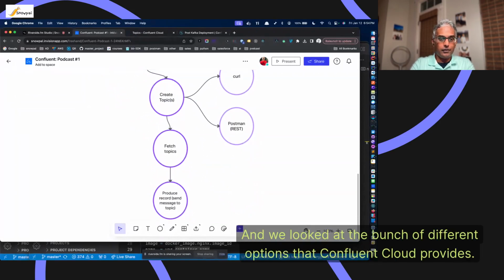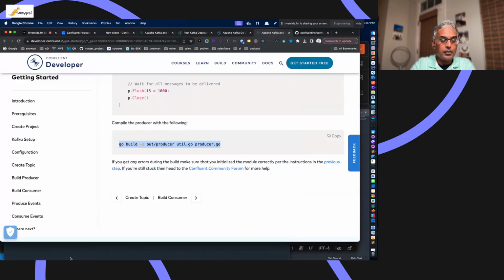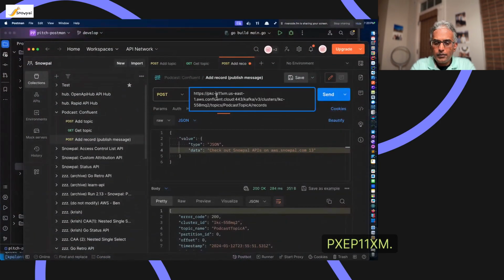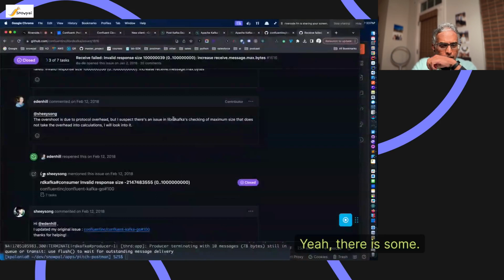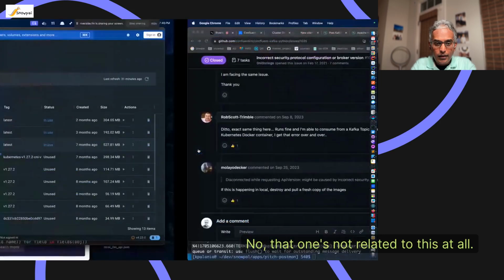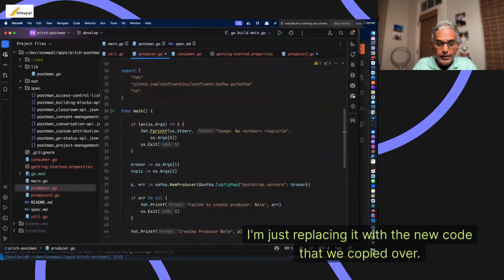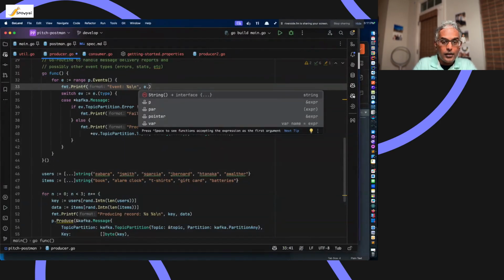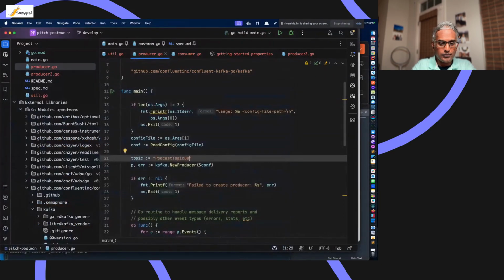(Part 2/4): Confluent Cloud (Managed Kafka as a Service) - Create a Go client to publish messages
In this podcast episode, the host continues the discussion on Confluent Cloud and focuses on adding a consumer and creating a Go client. The process of building a producer and troubleshooting and debugging common issues is also covered. The host explores topics such as topic creation, error handling, and configuration. Known issues and workarounds are discussed, along with cluster settings and security protocols. The episode concludes with final debugging and error handling techniques. In this conversation, Krish explores the process of publishing messages to a Kafka topic using a Go client. He encounters some issues along the way, such as delivery failures and SSL connection problems. However, after making some code changes and switching back and forth, the publishing starts working unexpectedly. Krish also discusses the use of Go channels in the producer and the importance of reading config and initializing the producer correctly. He concludes by mentioning the next steps, which involve consuming the messages from the topic.

Takeaways

Adding a consumer and creating a Go client are important steps in working with Confluent Cloud.

Troubleshooting and debugging are essential skills when working with messaging systems like Kafka.

Understanding topic creation, error handling, and configuration is crucial for successful message production.

Being aware of known issues and their workarounds can save time and effort in troubleshooting.

Configuring cluster settings and security protocols correctly is essential for smooth operation. Publishing messages to a Kafka topic using a Go client involves initializing the producer and ensuring the correct configuration.

Go channels can be used in the producer to handle message production.

Reading the config and initializing the producer correctly is crucial for successful message publishing.

Issues such as delivery failures and SSL connection problems can be resolved by making code changes and switching back and forth.

Chapters

00:00 Introduction and Recap
02:30 Adding a Consumer
03:44 Creating a Go Client
08:08 Building the Producer
10:55 Creating a Consumer
17:30 Troubleshooting and Debugging
21:02 Topic Creation and Message Production
25:48 Error Handling and Configuration
33:27 Continued Troubleshooting
46:20 Correcting Configuration Issues
55:41 Known Issues and Workarounds
59:12 Cluster Settings and Security Protocols
01:01:07 Final Debugging and Error Handling
01:02:19 Connecting to the Bootstrap Server
01:03:47 Using Channels
01:04:48 Replacing Code and Expecting a Broker and Topic
01:05:21 Building and Running with Broker and Topic
01:06:36 Using Go Channels in the Producer
01:07:16 Reading Config and Initializing the Producer
01:08:43 Delivery Failed and SSL Connection
01:10:13 Sending Messages via Postman and Code
01:11:02 Switching Code and Unexpected Working
01:11:39 Messages Sent and Refreshing Stand
01:12:55 Publishing to Different Topics
01:13:32 Publishing Messages and Minor Changes
01:14:00 Initializing the Producer and Randomizing Messages
01:15:09 Failed to Deliver Message and Event Types
01:17:00 Producing Messages with Go Routine
01:18:13 Producing Messages and Business Functionality
01:19:21 Producing Messages and Printing Output
01:21:48 Subscription to the Topic
01:22:37 Go Routine and Message Type
01:23:56 Event Types and Handling
01:30:07 Error Handling and Non-Existent Topic
01:32:12 Next Steps: Consuming Messages